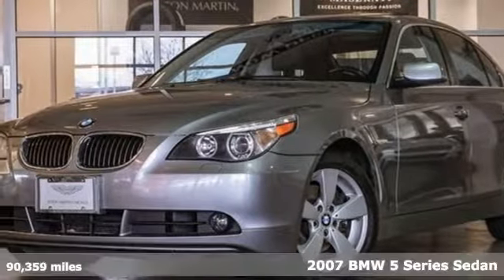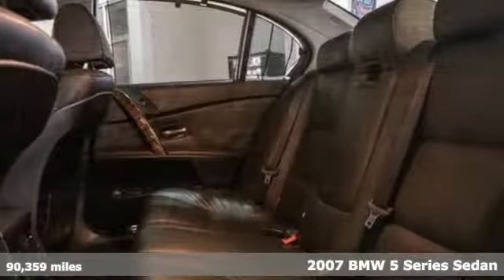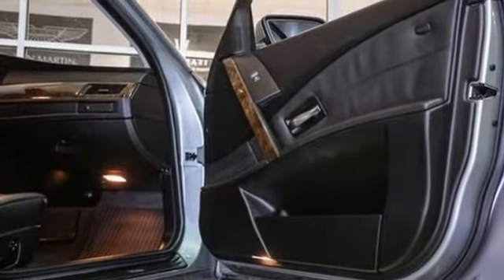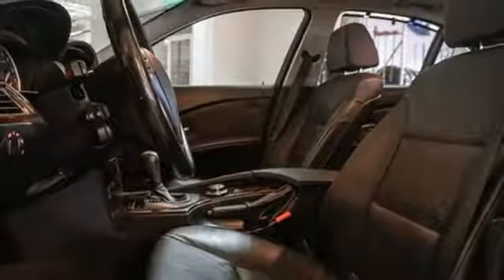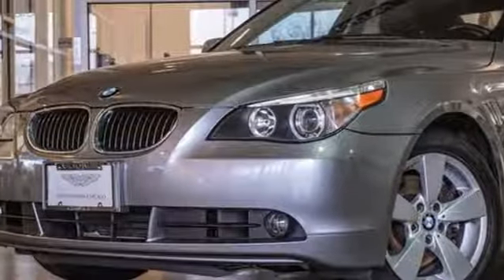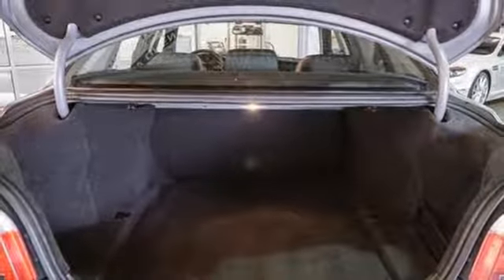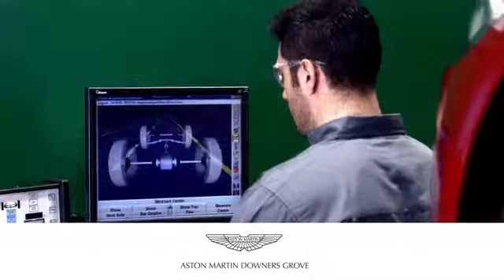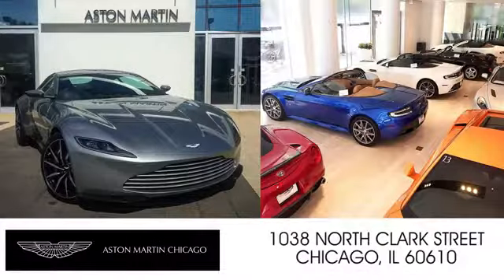Used 2007 BMW 5 Series Downers Grove IL Chicago, IL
Year: 2007
Make: BMW
Model: 5 Series
Trim: 530xi
Engine: 3.0L V6 DOHC 24V
Transmission: 6-Speed Automatic with Steptronic
Color: Gray
Interior: Black
Mileage: 90359
Stock #: P1780A
VIN: WBANF73557CU24364
2007 BMW 5 Series Titanium Gray Metallic AWD, Black w/Dakota Leather Upholstery. Recently traded in to us. Below average miles. Ready for new Garage. AWD. Priced right . Great Service records brbrbrClean CARFAX. KBB Fair Market Range High: $8,872 19/28 City/Highway MPG Odometer is 42753 miles below market average!brbrFor your peace of mind we have included over 20+ photos, for you to judge the condition yourself. As you do your comparison shopping, you will see Napleton Aston Martin offers some of the best values in the market. We will provide you a Carfax, Comprehensive Vehicle Inspection, and a market report how we arrived at the price. Shipping available nationally! Napleton Aston Martin has been serving all of Chicago, Orland Park, Oak Brook, Naperville, Hinsdale, Lombard, Lisle, Bollingbrook, Joliet and Oak Park for over 30 years. Reviews:brbr * If you like cutting-edge design and enjoy driving something that's unique and highly distinctive, the 5 Series is more than worthy of consideration. Its innovative exterior is bested only by the amount of technology inside the cabin, under the hood and throughout the chassis and suspension. The standard six-speed manual transmission is a rarity in this class. Source: KBB.com

Address:
217 Ogden Ave